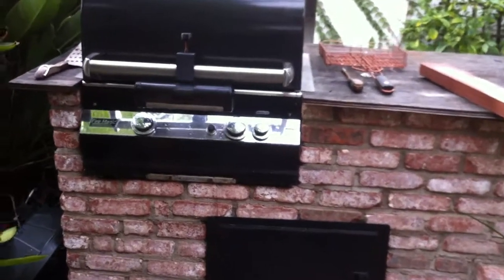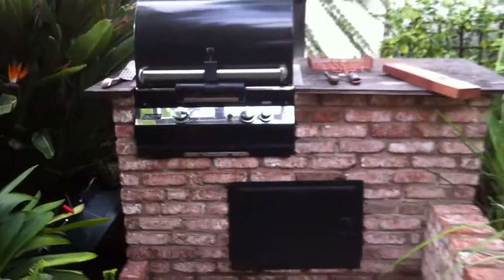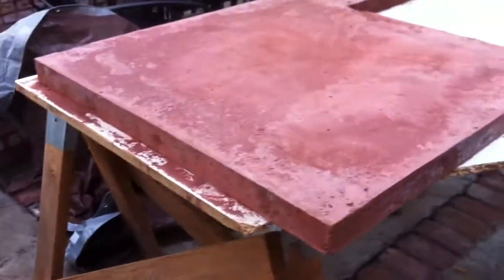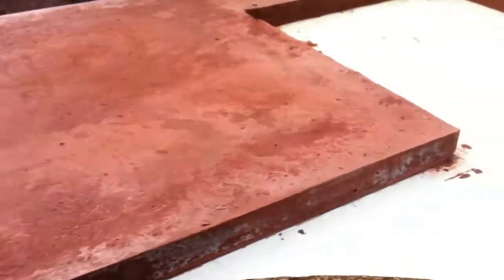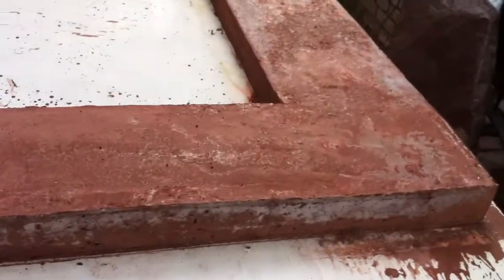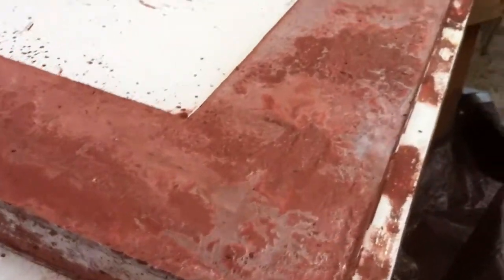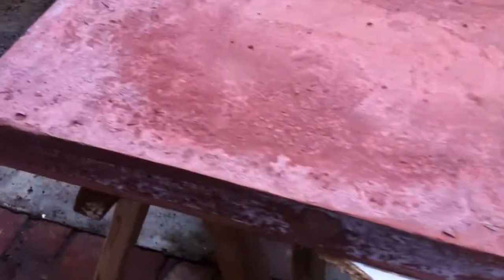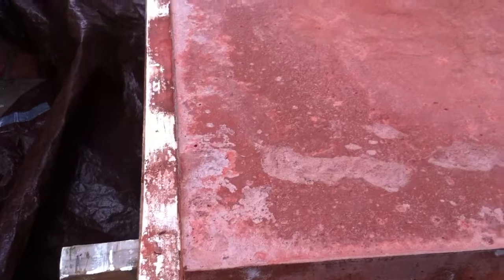Concrete Countertop for Barbecue 2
Second Video for the concrete countertop for a barbecue